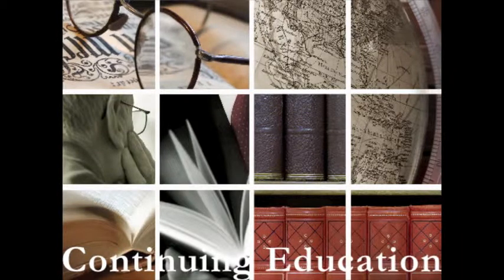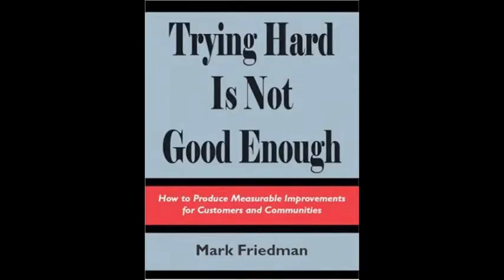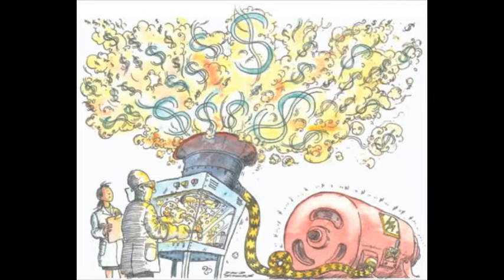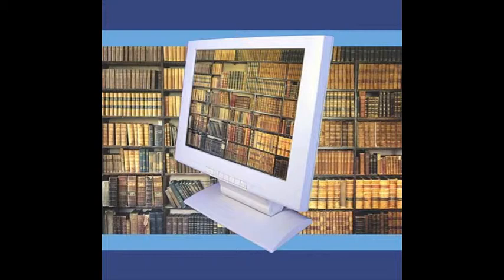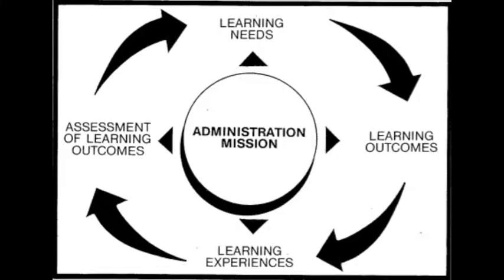Presentation 2 IDT 8052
A description of the best-practices for professional continuing education.